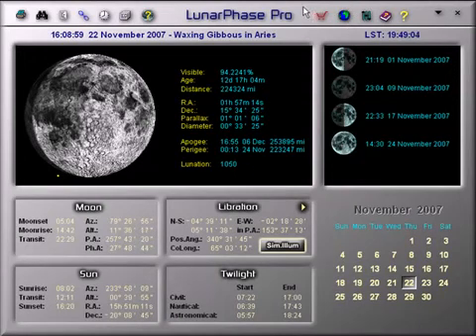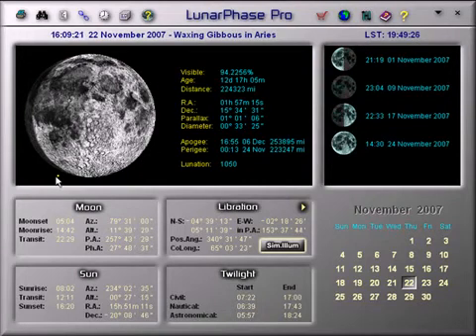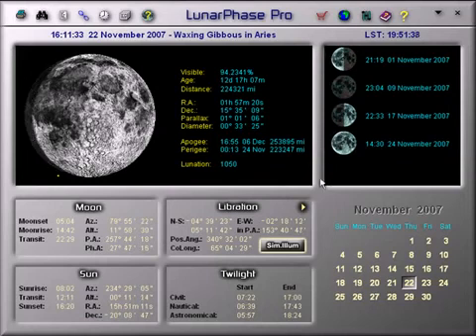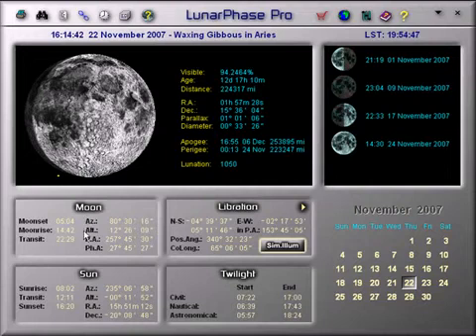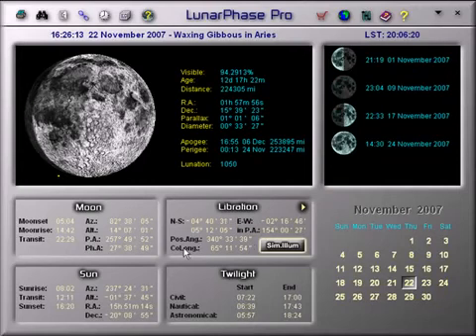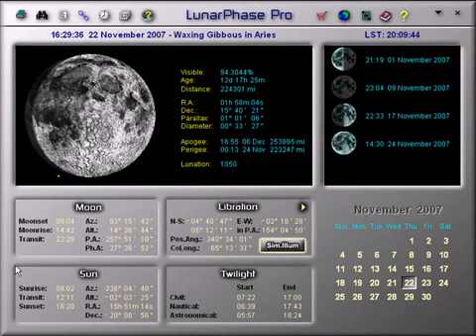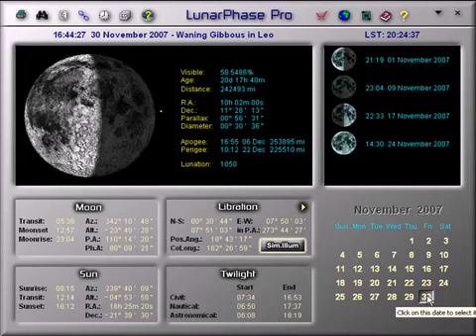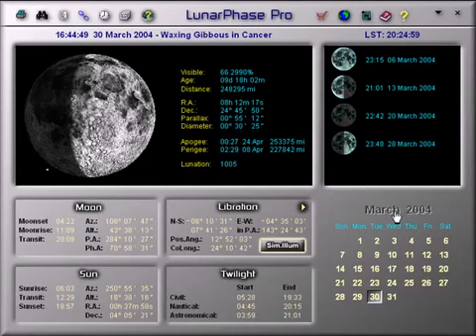LunarPhase Pro-Moon Astronomy and Interactive Moon Atlas Software-Predict Moon Phases and More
Learn About Earth's Nearest Neighbor - The Moon
Predict Moon Phases And More, Past, Present or Future.
Moon phases prediction software used by amateur astronomers,
military people, photographers, gardeners, fishermen, hunters, hikers,
researchers, psychologists, astrologers, stockbrokers,religious groups and more!